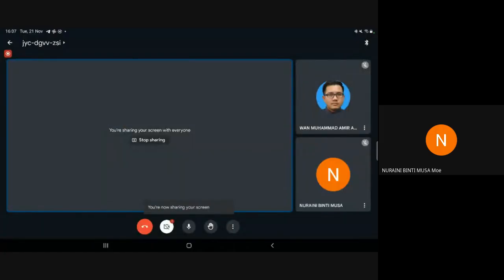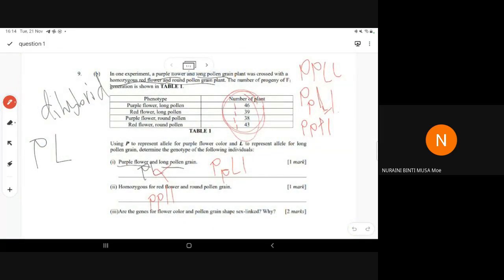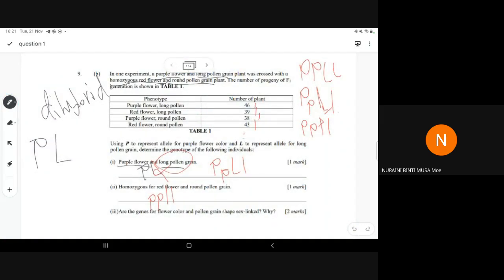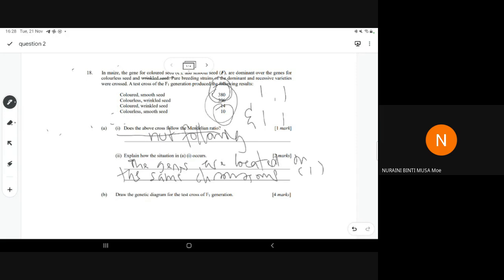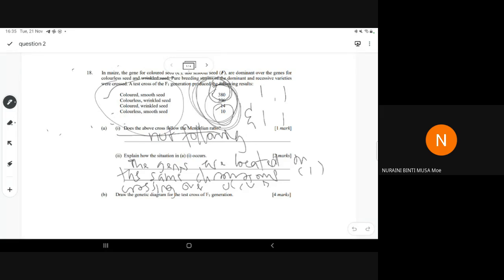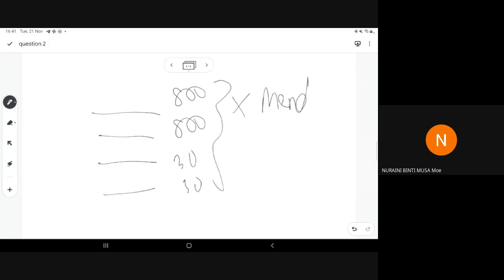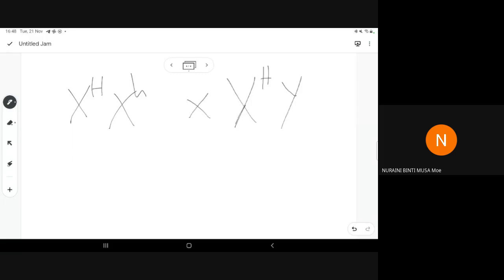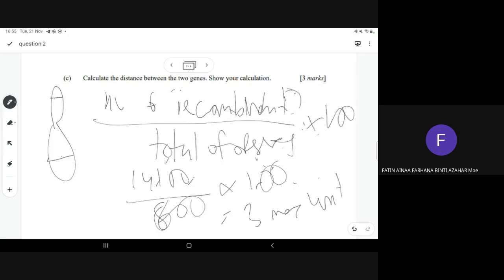Chapter 4 - Genetic Inheritance